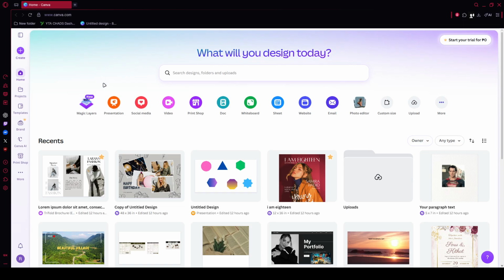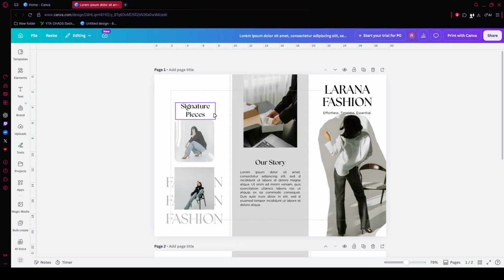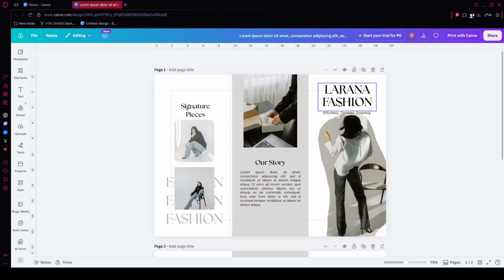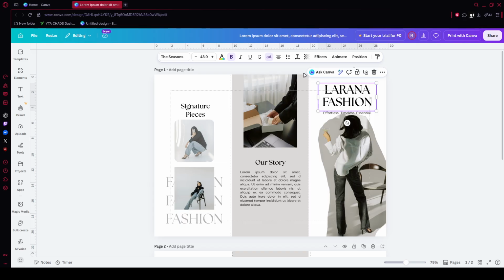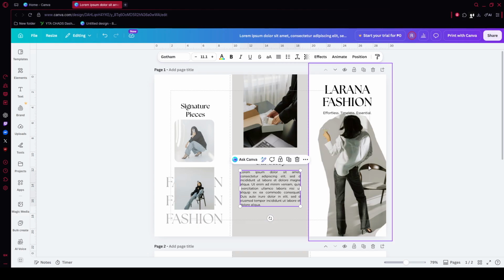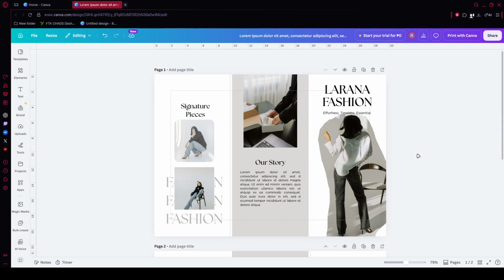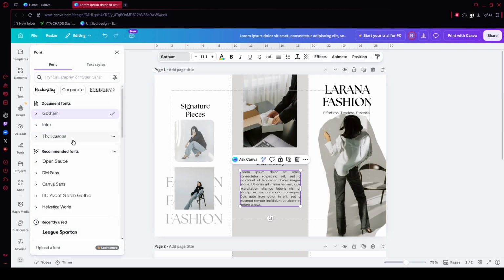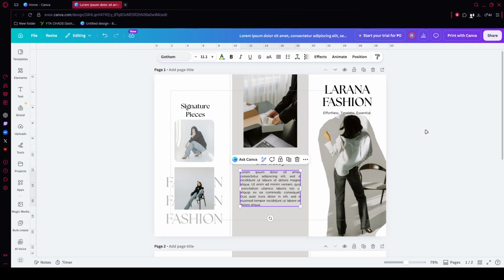How To Fix All Capitalization On Canva [Step By Step Guide]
In today's video we cover How To Fix All Capitalization On Canva [Step By Step Guide]